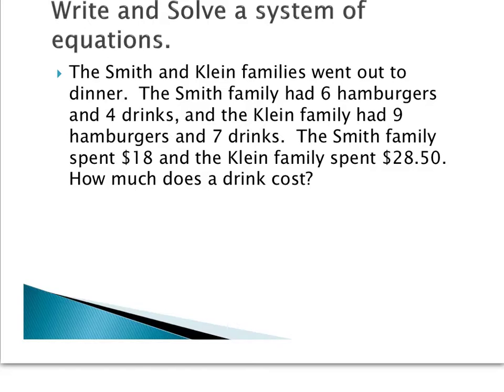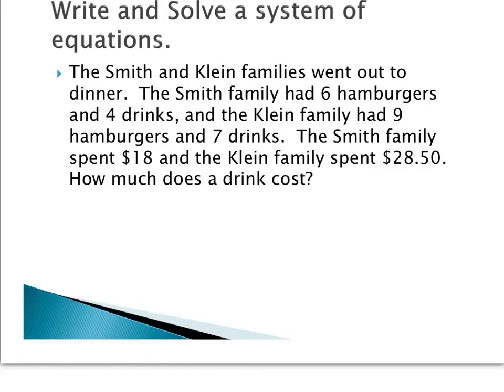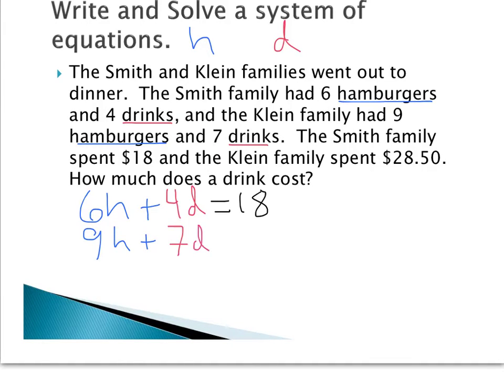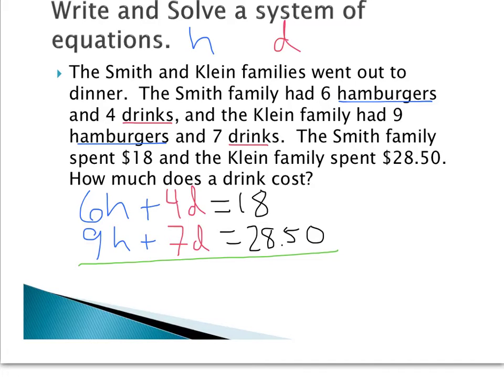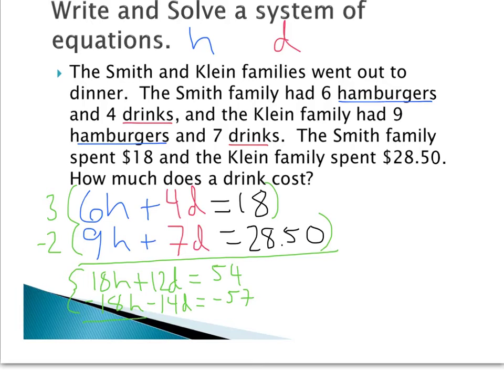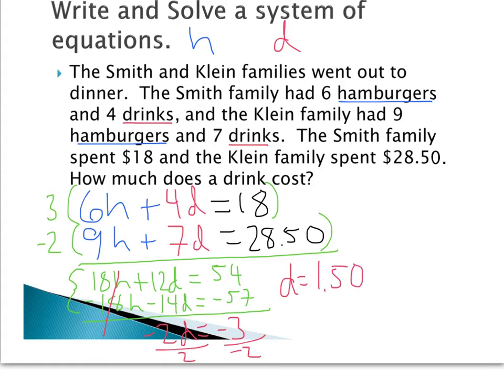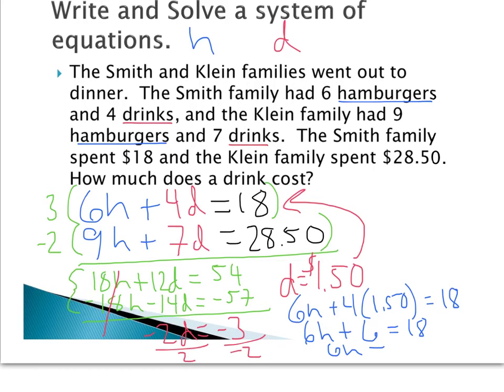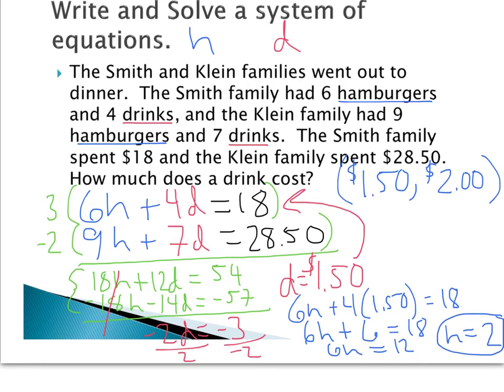#3.3 - 3.2 - Write and Solve Systems (word problem ex. 1) - Algebra 2